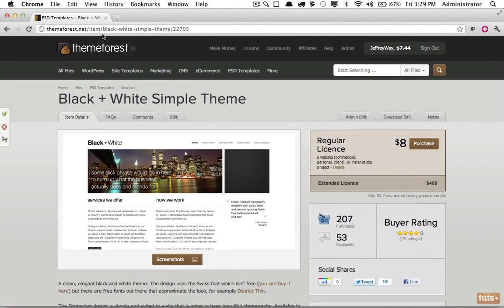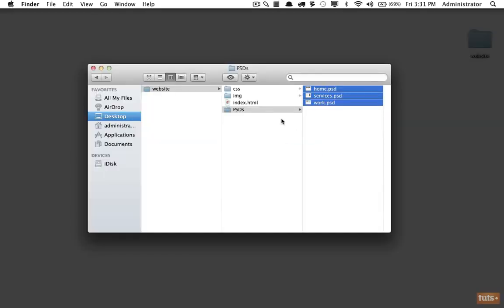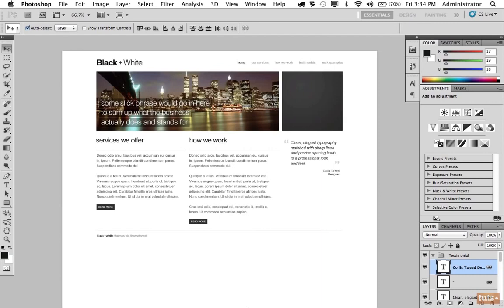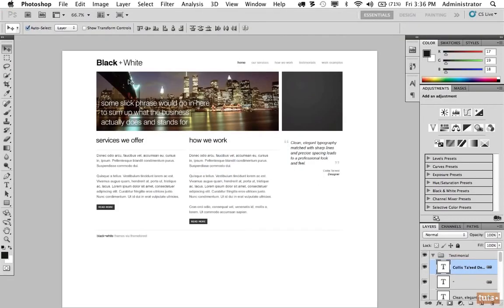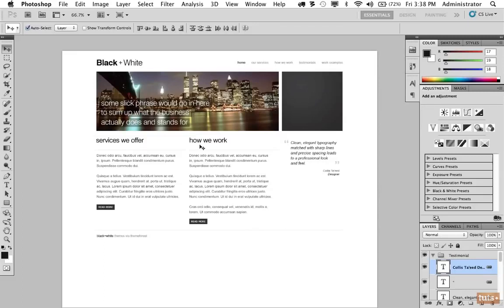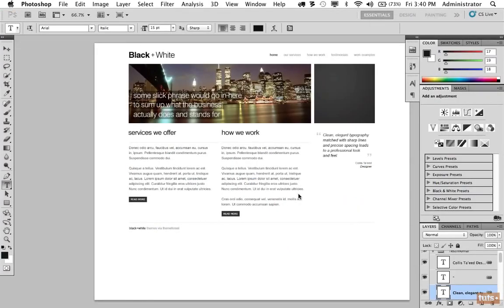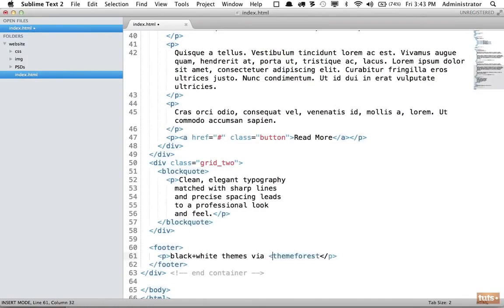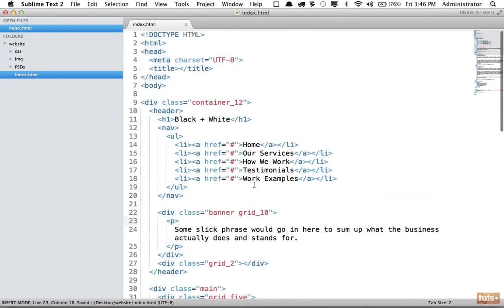Final Project Markup Learn in HTML & CSS